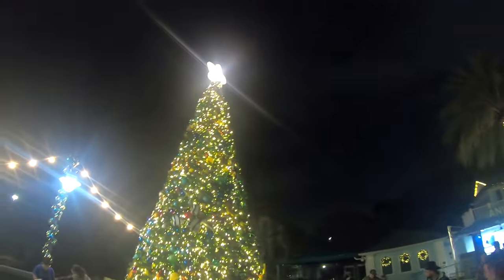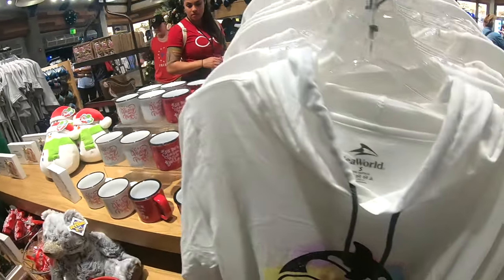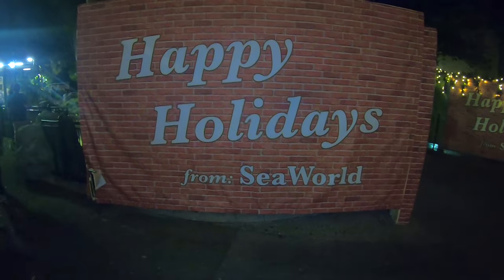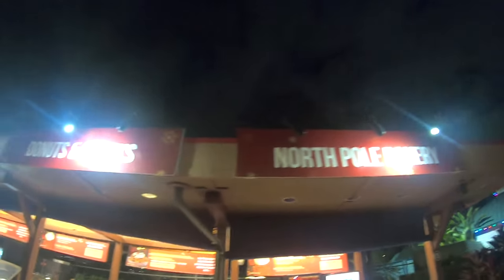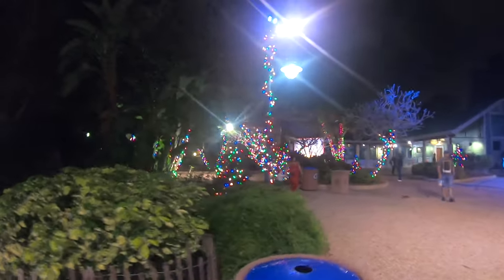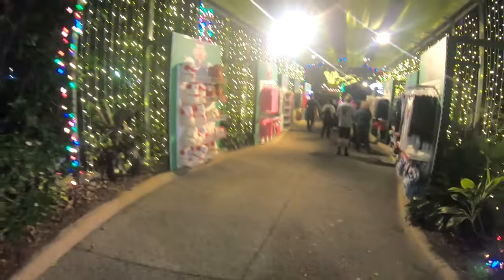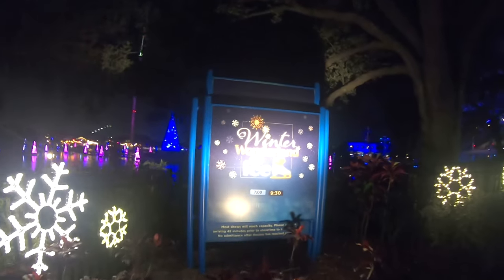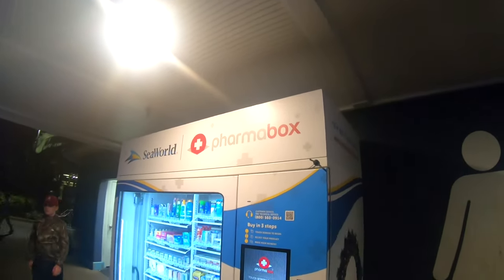Sea World Christmas Celebration 2021 Meet and Greets and Christmas Merchandise.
went to see the Christmas Celebration and did the Meet and Greets.